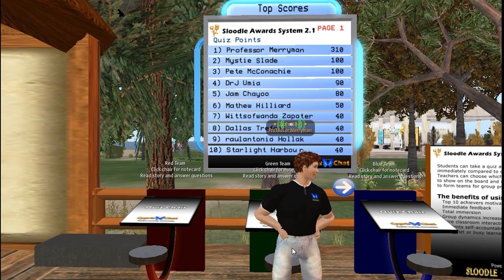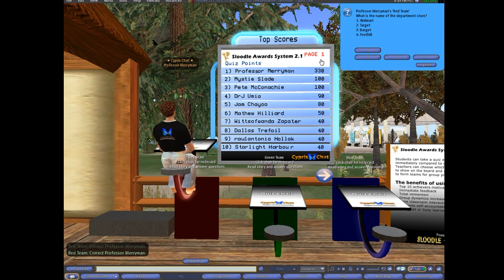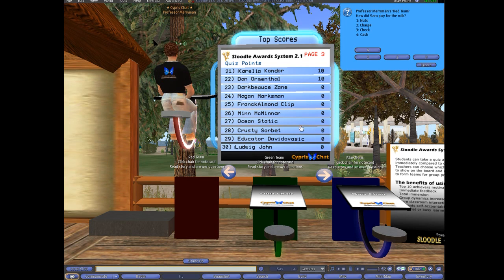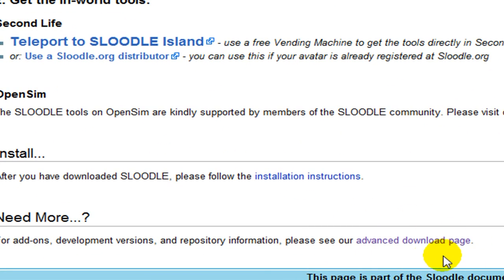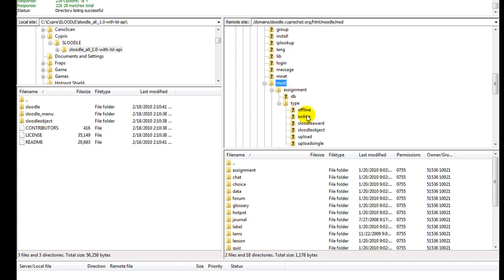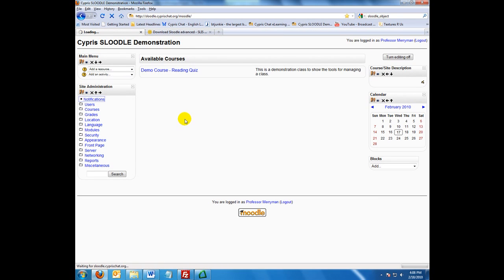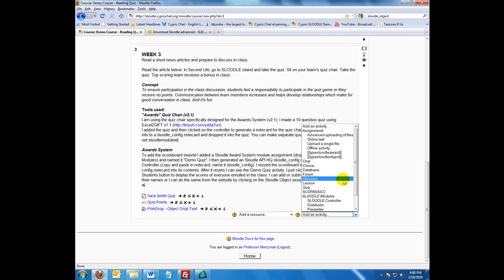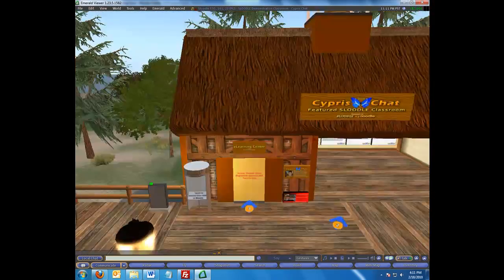SLOODLE Awards System v2.1 PT 1 (ARCHIVE)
Uploaded February 19, 2009 Setting it up. The SLOODLE Awards System. Search Fire2006 for more videos. This is how I use it and how I have it set up.